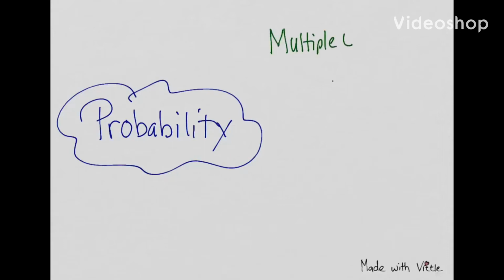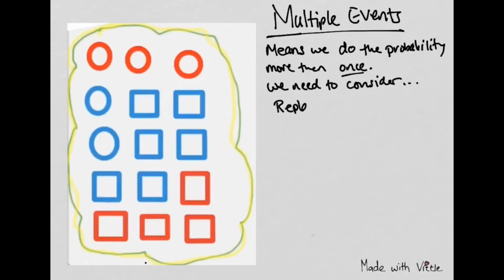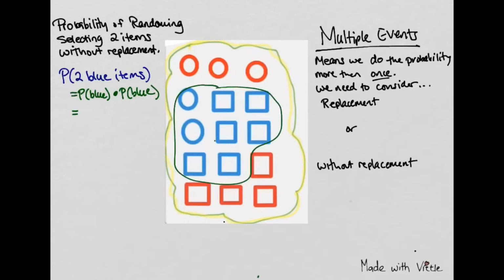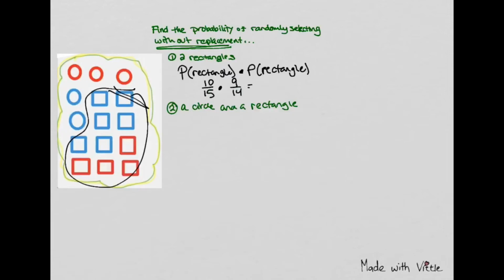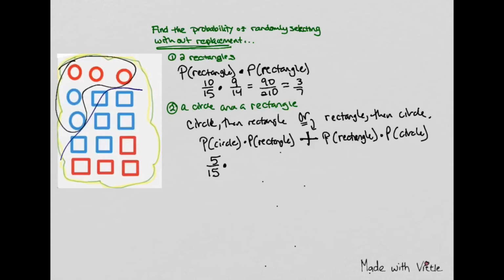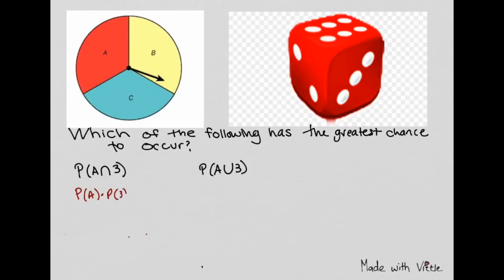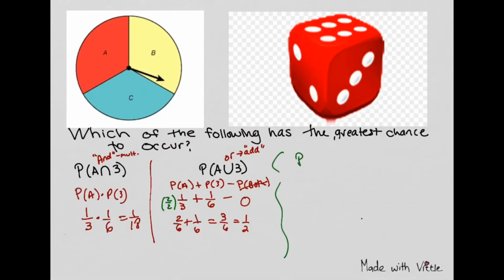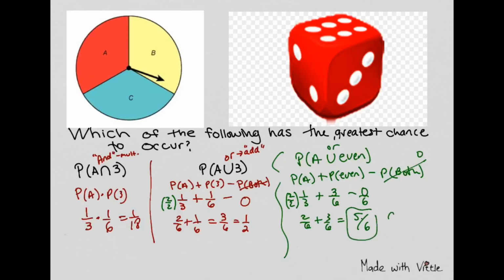Probability of 2 events recap